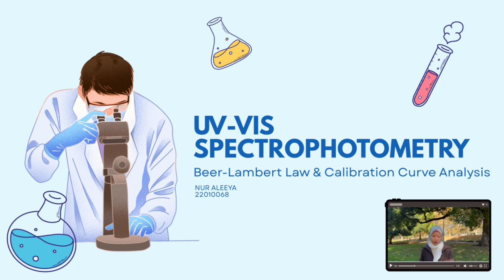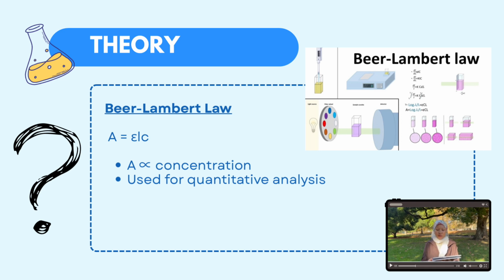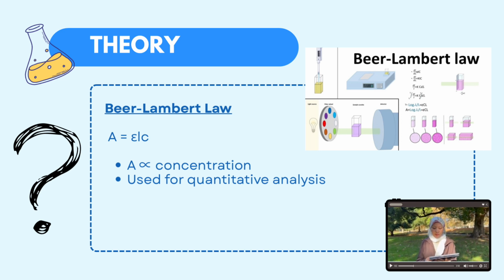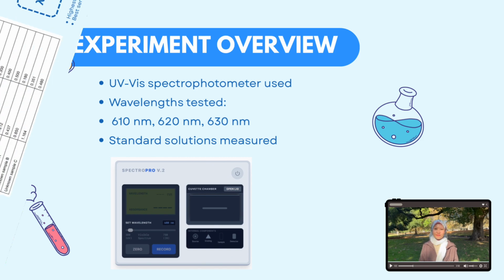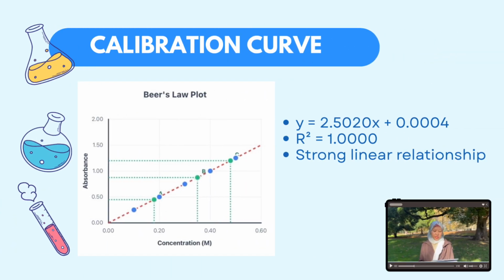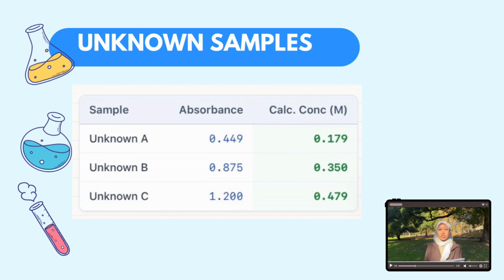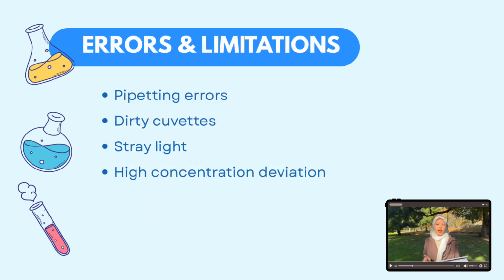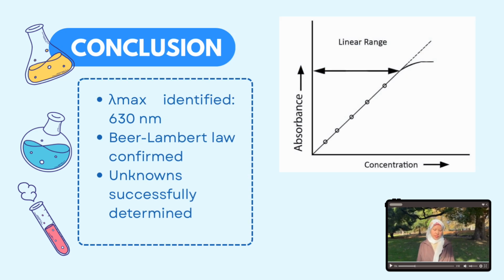UV-Vis Spectrophotometry | CFB3032 Analytical Instrumentation